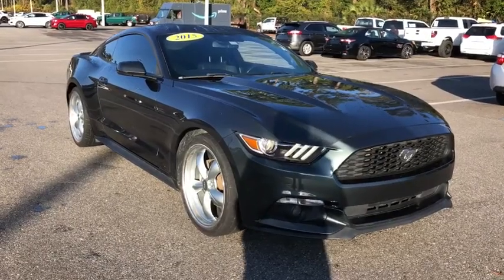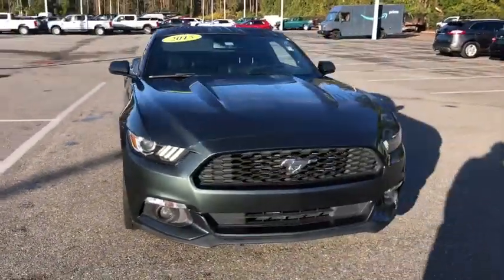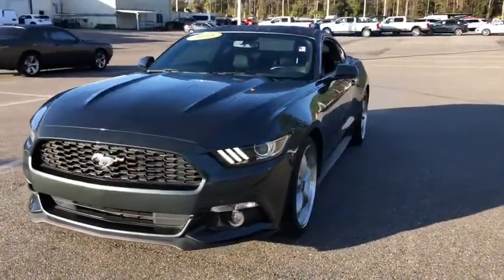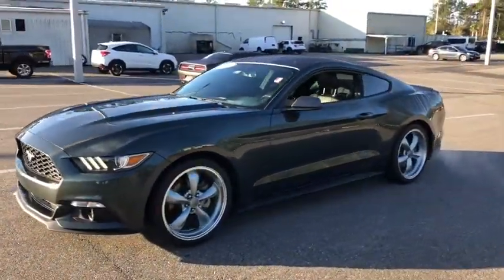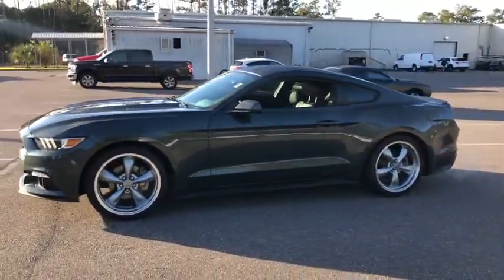2015 Ford Mustang Jacksonville, Orange Park, Gainesville, St. Augustine, Kingsland, FL F5303656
Guard Metallic Used 2015 Ford Mustang available in Jacksonville, Florida at Duval Ford. Servicing the Orange Park, Gainesville, St. Augustine, Kingsland, FL area.
2015 Ford Mustang EcoBoost Premium - Stock#: F5303656 - VIN#: 1FA6P8TH9F5303656

Duval Ford
1616 Cassat Ave

2015 Ford Mustang Guard Metallic EcoBoost Premium RWD 6-Speed EcoBoost 2.3L I4 GTDi DOHC Turbocharged VCT **ACCIDENT FREE HISTORY **BLUETOOTH HANDS FREE** **BACK-UP CAMERA!! **COMMISSION FREE SALES PEOPLE **5 DAY MONEY BACK GUARANTEE **CAR WASHES FOR LIFE **1ST OIL CHANGE FREE **NON SMOKER** **LOCAL TRADE** ABS brakes Adaptive Cruise Control w/Collision Mitigation Alloy wheels Blind Spot Info System w/Cross-Traffic Alert Compass Equipment Group 201A Front dual zone A/C HD Radio Heated door mirrors Heated front seats Illuminated entry Low tire pressure warning Memory Driver Seat & Mirrors Rain-Sensing Wipers Remote keyless entry Shaker Pro Audio System Traction control Voice Activated Navigation.brbrbrAwards:br * 2015 KBB.com Our 10 Favorite New-for-2015 Cars * 2015 KBB.com 10 Coolest New Cars Under $25000 * 2015 KBB.com Best Buy Awards Finalist * 2015 KBB.com Brand Image AwardsbrThis unit has our Real Deal No Bills for the Basics Warranty which an additional 3 Month Protection Plan that includes 3 month of tire replacement / repair 3 month battery replacement 3 month of brake replacement / repair and 3 month of light bulb replacement. Our 90 Day/3000 mile preowned car protection also includes A/C and we also offer a 5 Days / 300 mile Return Policy. Buy Preowned with Confidence at Duval Ford. Prices are plus tax tag title $198 Electronic Filing Fee and dealer pre-delivery service fee in the amount of $899 which charge represents cost and profit to the dealer for items such as cleaning inspecting and adjusting new and used vehicles and preparing documents related to the sale Call us today at or visit us on the web